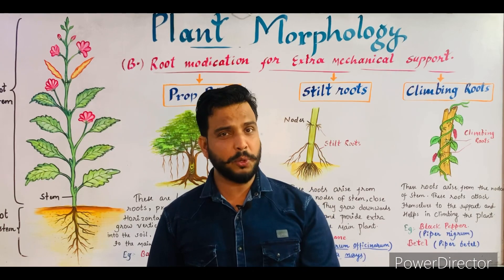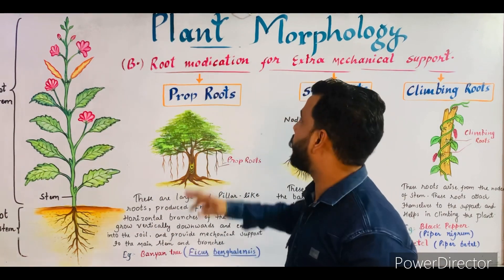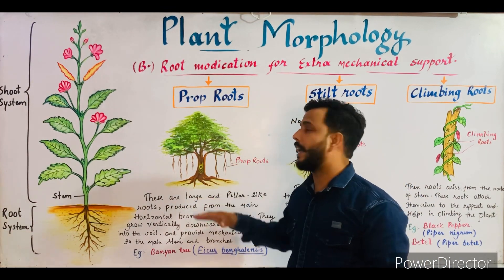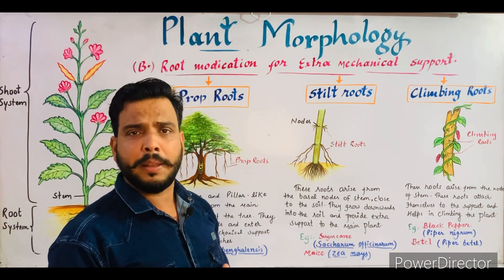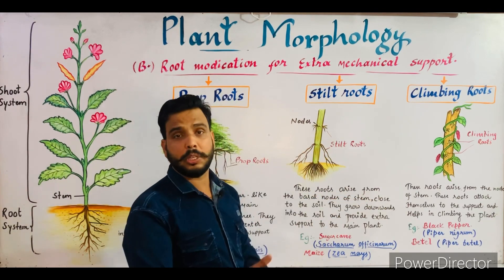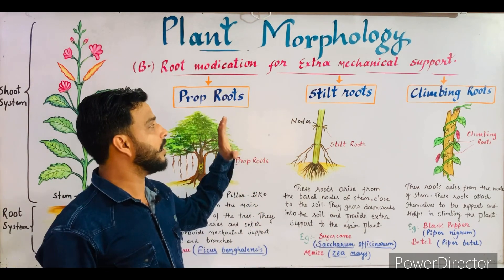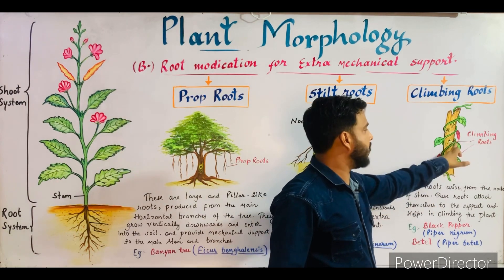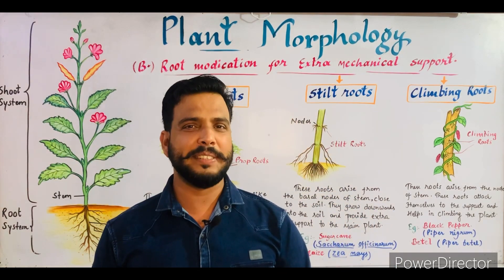Modification of Roots for extra mechanical support in English. Class-11chapter-5 morphology of plant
B) Modifications of roots for extra Mechanical  support-

1. Prop Roots:

In some tropical trees like Ficus bengahtensis (banyan), the horizontal aerial branches give rise to aerial roots which are provided with root-caps  and hang vertically down from the boughs like so many strings. These grow down and, on reaching the soil and becoming anchored, they begin to stouten and ultimately become almost as strong as the main trunk. They support or prop up the hori­zontal branches like so many pillars .

Ultimately, the main trunk may die when the prop roots fully replace it. Long living banyan trees cover large areas by’ their spreading branches supported on prop roots.

The banyan tree at the Indian Botanical Garden, Shibpur, Calcutta is about 200 years old, covers a large area and has produced more than 900 prop roots. A similar tree in the Theosophical Society compound Adyar, Madras and another in the Buitenzorg Botanical Garden, Java, are equally remarkable.

2. Stilt Roots:

Certain shrubs and small trees like screw-pine (Pandanus foetidus  ) grow on the edges of tanks, marshes, etc., where the anchorage is not very strong. In these cases, short roots grow obliquely downwards from near the base of the stem and act like stilts providing additional support as well as anchorage to the stem.

The adventitious roots growing from the lower nodes of maize plants  act in a similar way. Such stilt roots are also seen in mangrove plants like Rhizophora.

3. Root Buttresses:

In some large trees, instead of stilt roots, there are great plank-like roots radiating from the base of the tree like wings . These are called buttresses and are actually partly root and partly stem. They may be seen in old trees of Bombax ceiba, Terminalia catappa, Ficus sp., etc.

4. Climbing Roots:

Some climbers can climb up their supports as adventitious roots growing from the nodes of the frail climber twine round and clasp the support as if the climber has been tied to the support at those points. Common examples are to be found in the aroid Scindapsus officinalis , the betel vine etc.